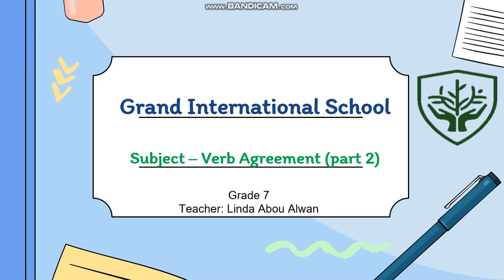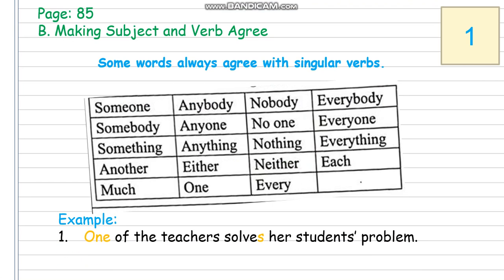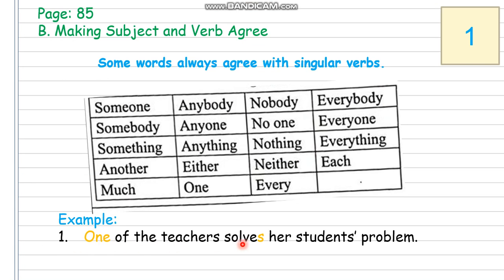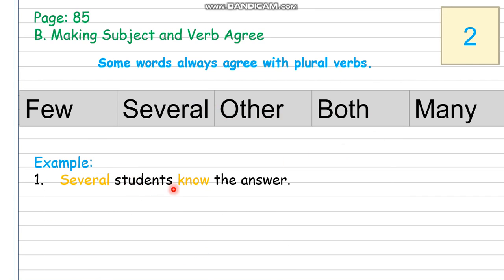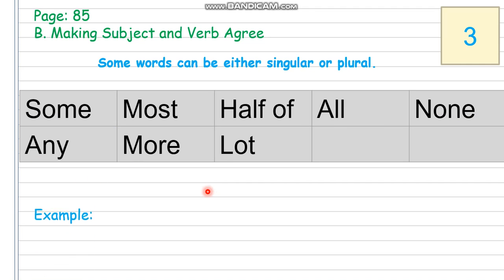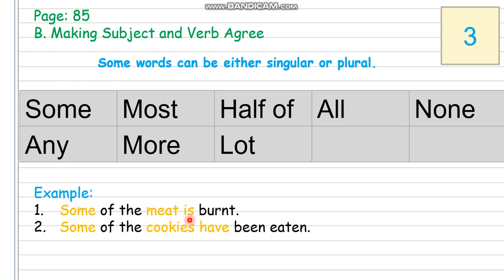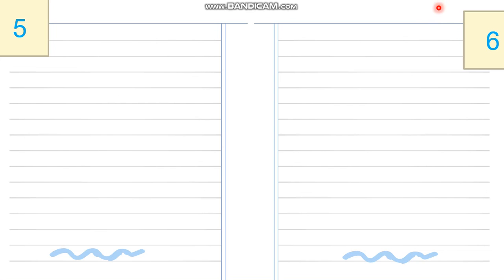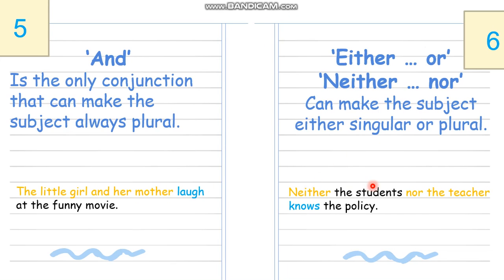Subject Verb Agreement Grade 7 (Part 2)